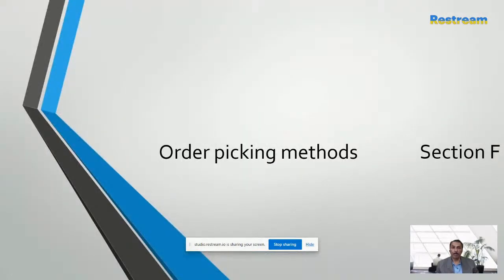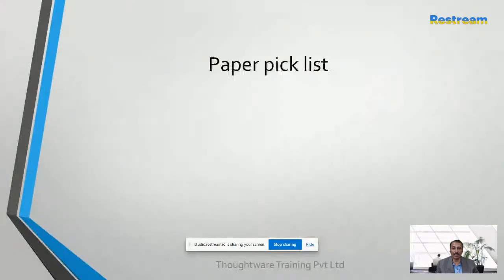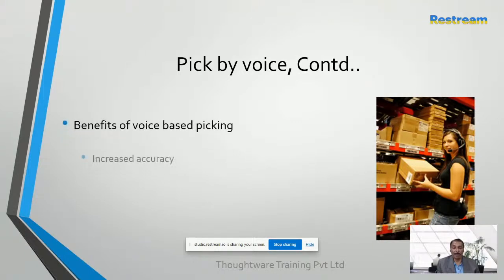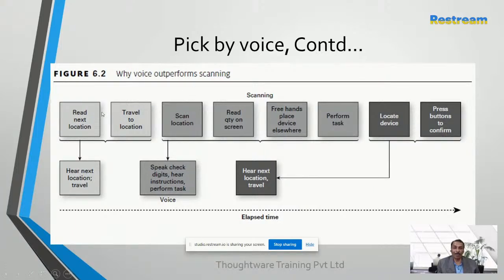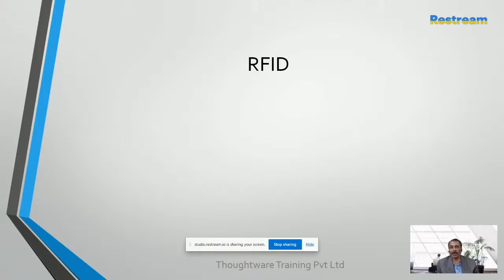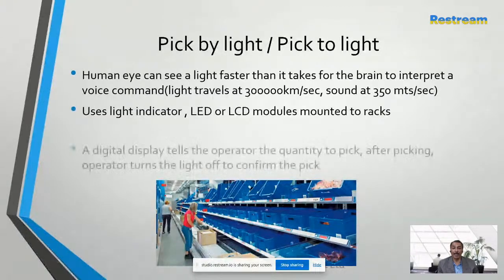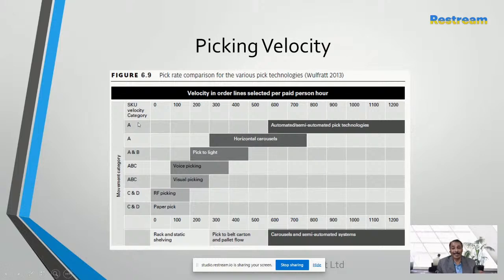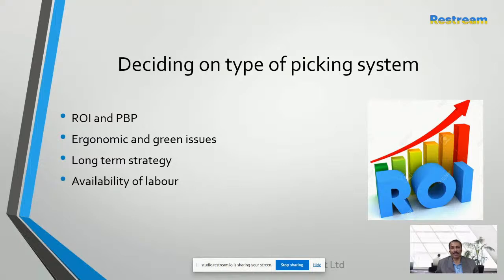"Warehouse and Inventory Management - Episode 6"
* Continuation with previous episodes
* Warehouse processes and best practices